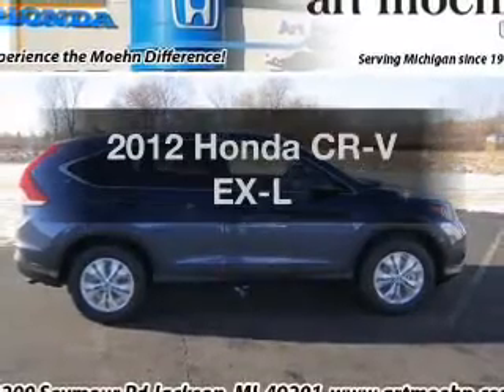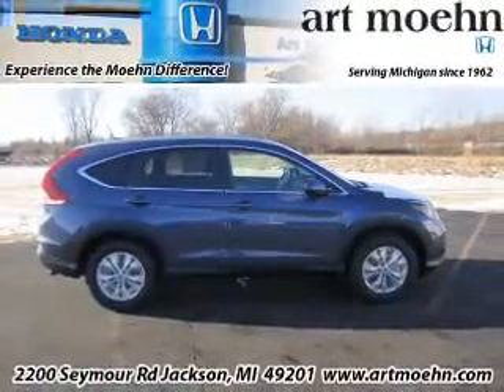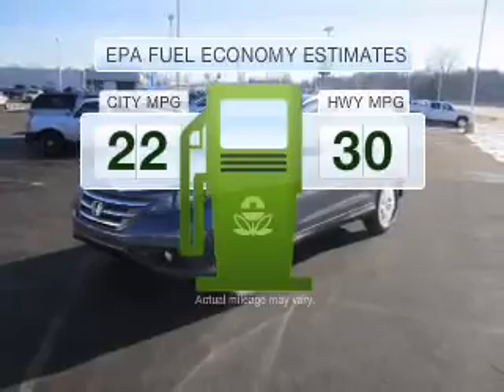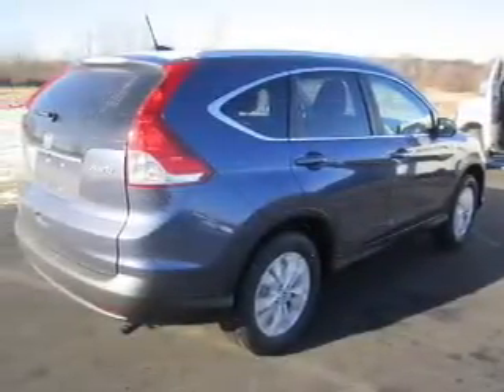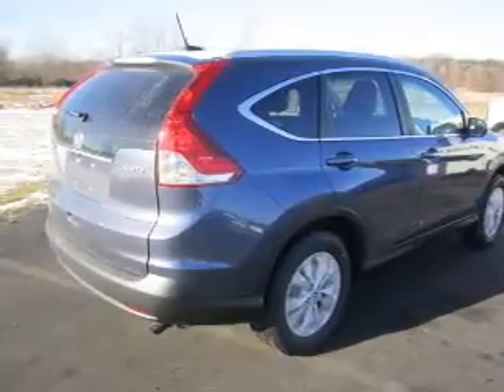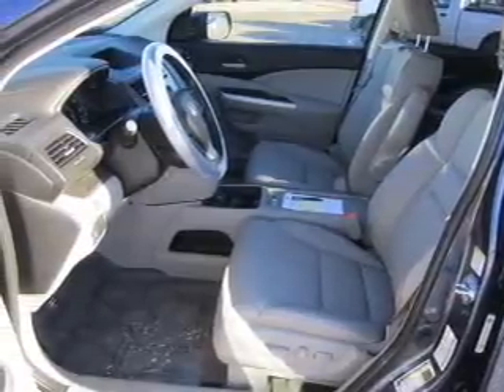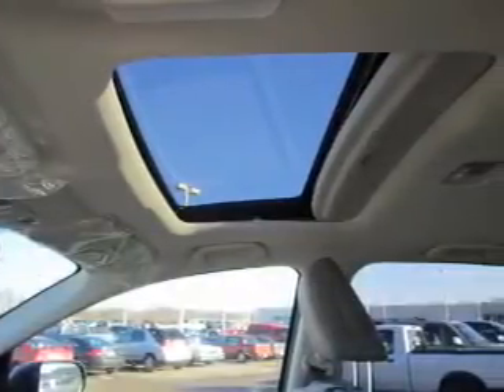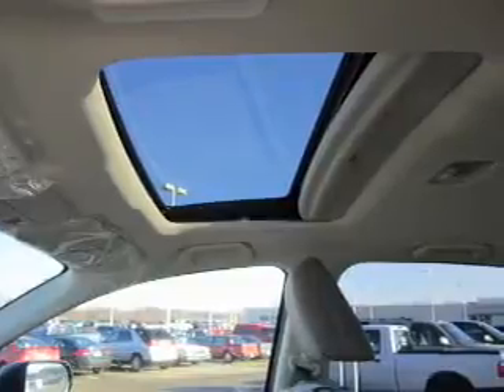2012 Honda CR-V - Jackson MI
Find Similar Vehicles:
Year: 2012
Make: Honda
Model: CR-V
Trim: EX-L
Engine: 2.4 liter inline 4 cylinder 16 valve
Transmission: 5-Speed Automatic
Color: Royal Blue
Mileage:
Address:
2200 Seymour Road